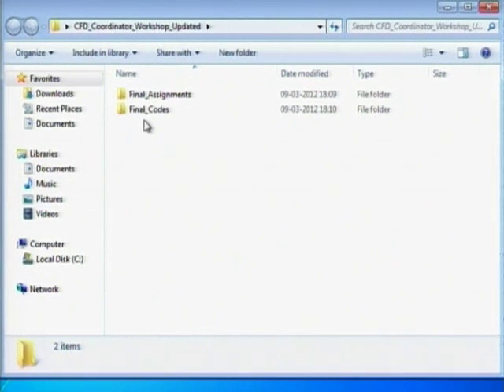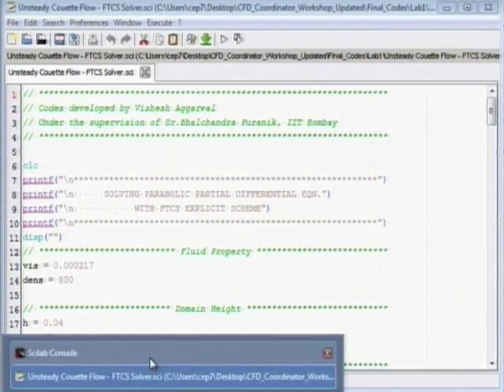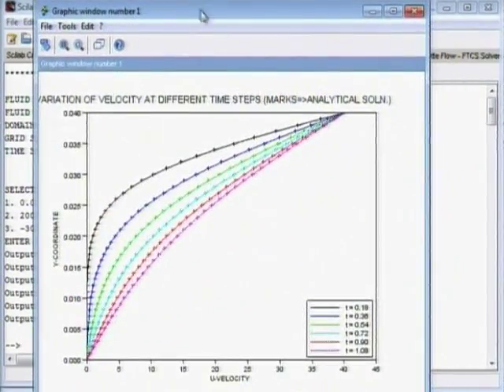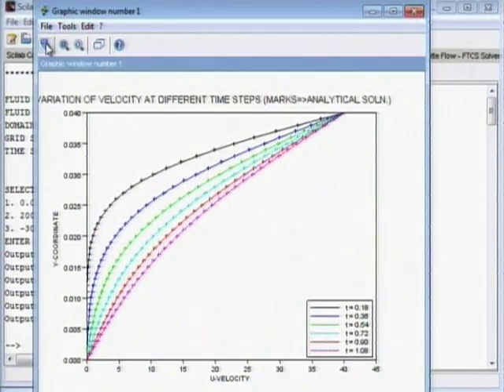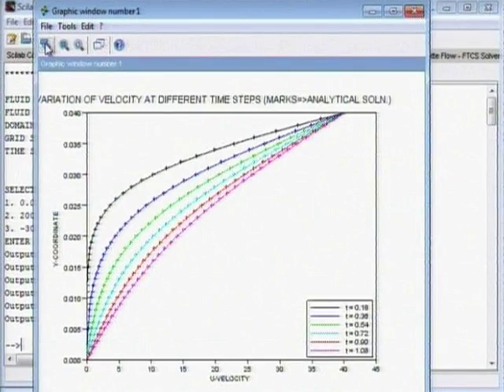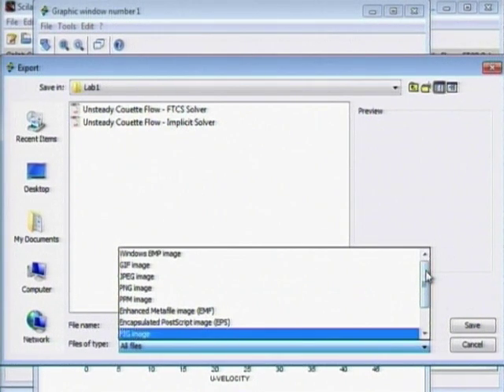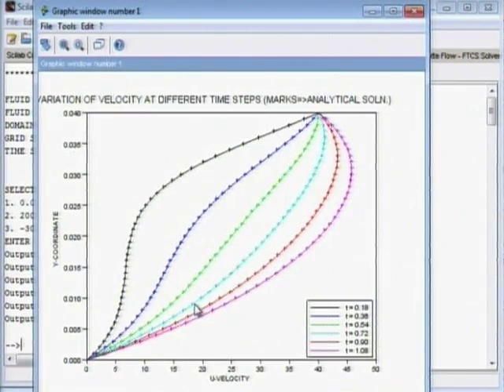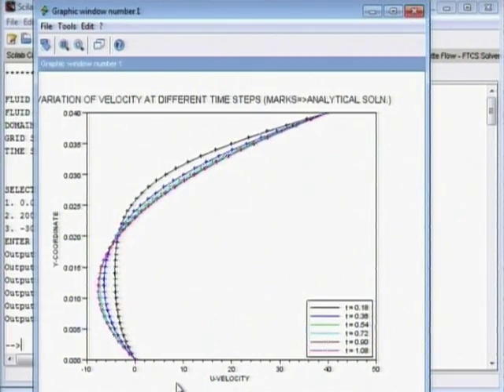CFD C Lab Session 1 Finite Differencing Method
This is 1st Lab session of Computational Fluid Dynamics workshop arranged for coordinators. It was delivered by Prof. Bhalchandra Puranik from IIT Bombay.

In this session he showed some examples  on finite differencing method and how to solve them.

The syntax used in the video title is as follows :
Lab Session 1